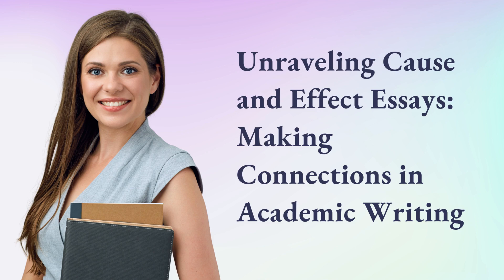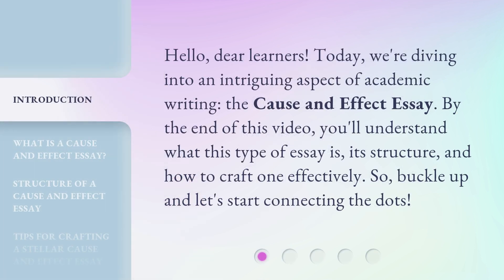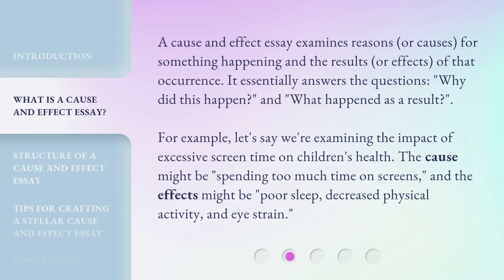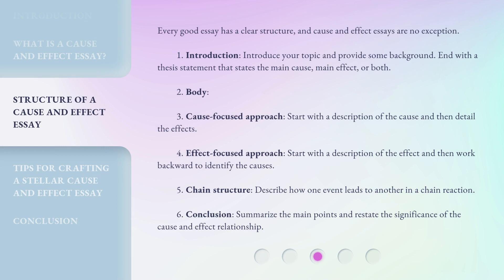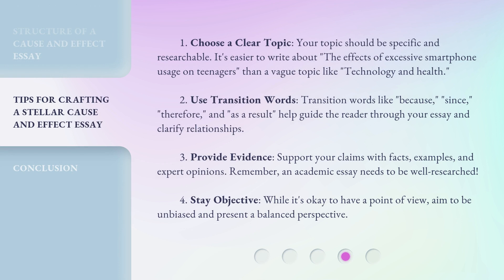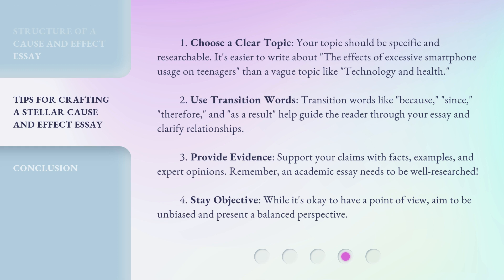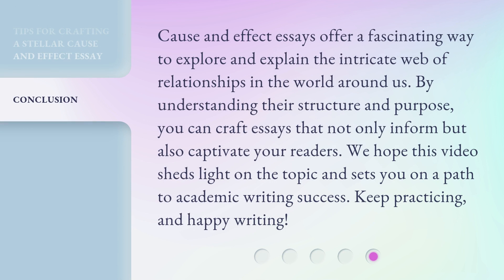Unraveling Cause and Effect Essays: Making Connections in Academic Writing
Unraveling Cause and Effect Essays: Making Connections in Academic Writing • Learn all about cause and effect essays in this informative video! Discover what they are, their structure, and how to craft a stellar one. Dive into the world of academic writing and start connecting the dots!

00:00 • Introduction - Unraveling Cause and Effect Essays: Making Connections in Academic Writing
00:32 • What is a Cause and Effect Essay?
01:08 • Structure of a Cause and Effect Essay
02:02 • Tips for Crafting a Stellar Cause and Effect Essay